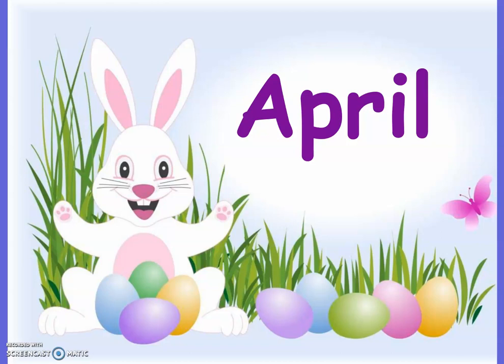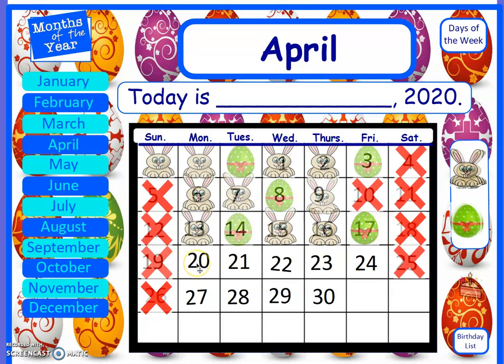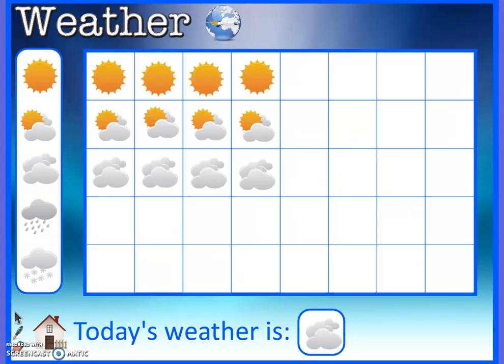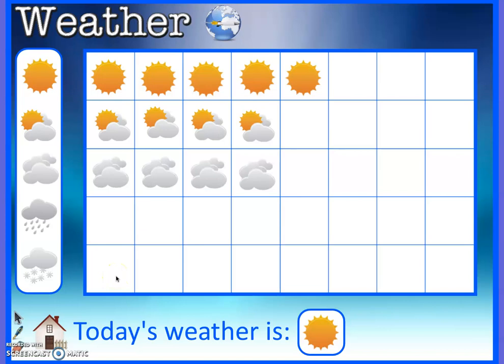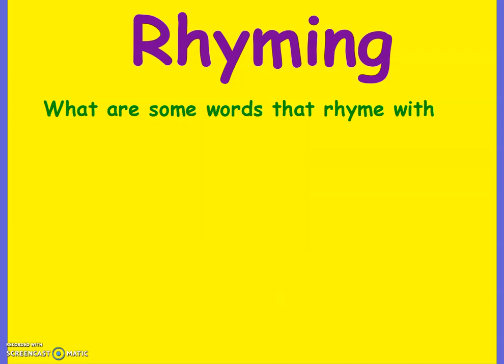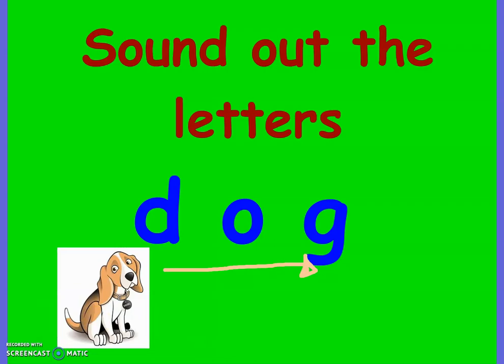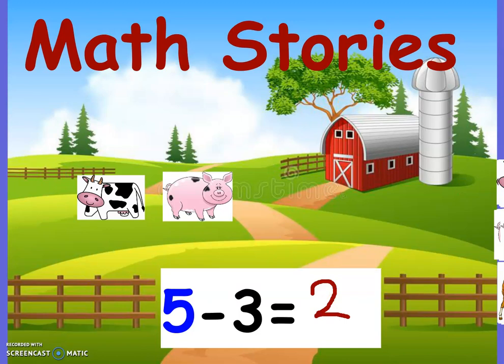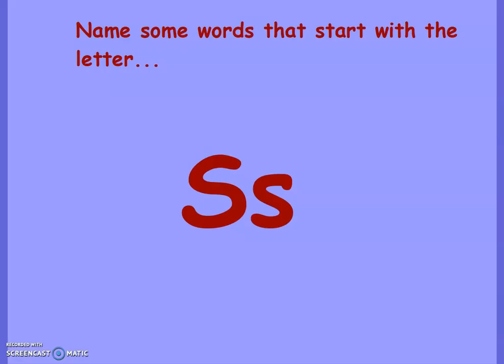April 20th Calendar